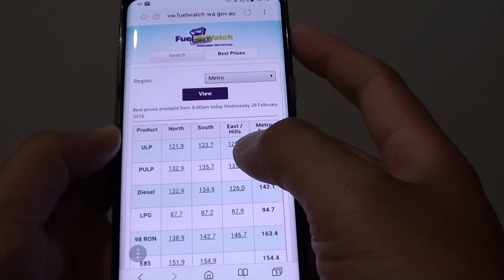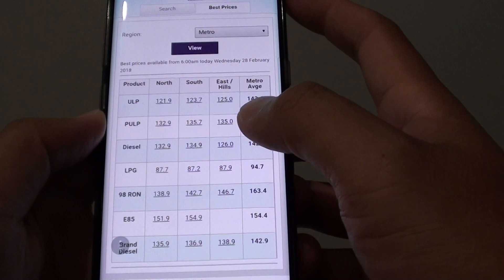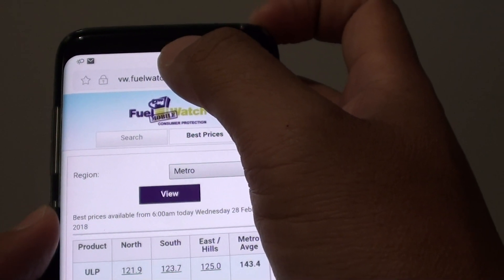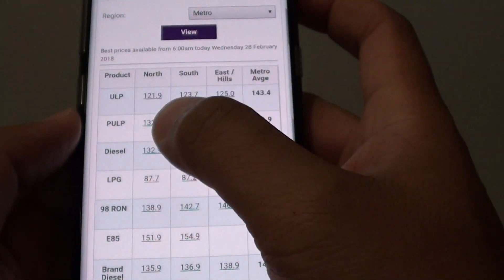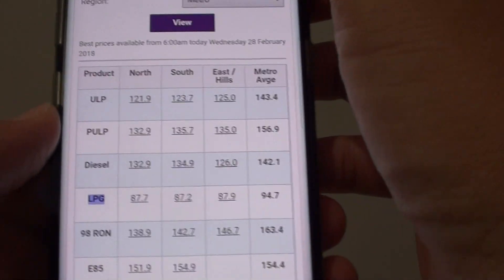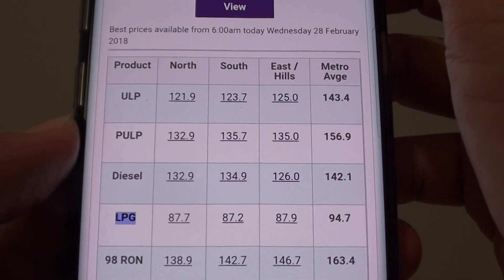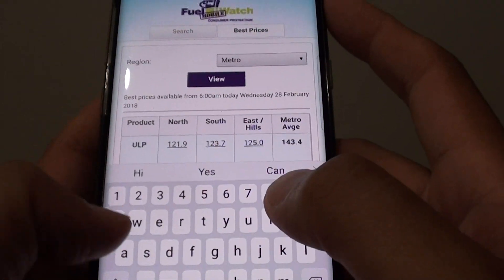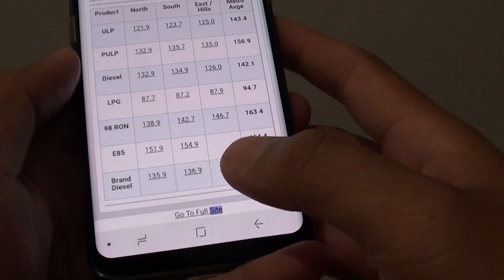Samsung Galaxy S8: How to Search For Text in the Webpage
Learn how you can search for text in the webpage on Samsung Galaxy S8.